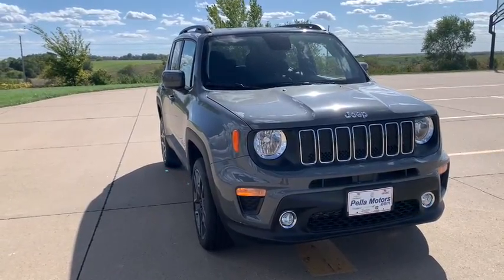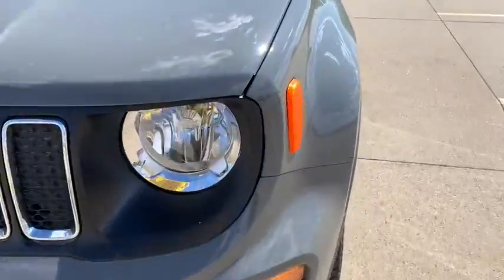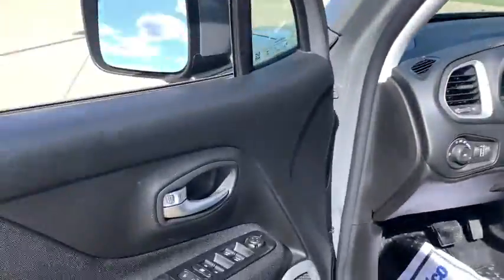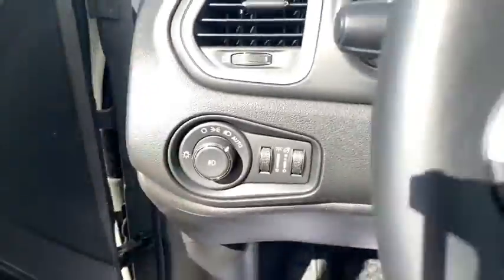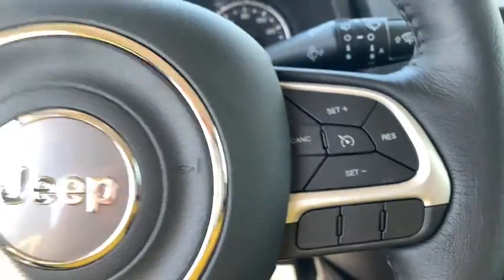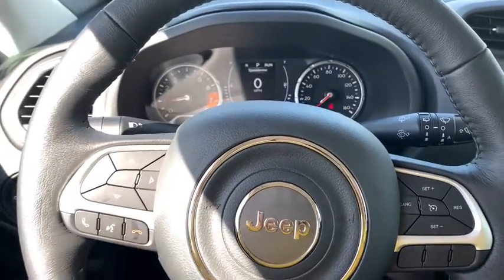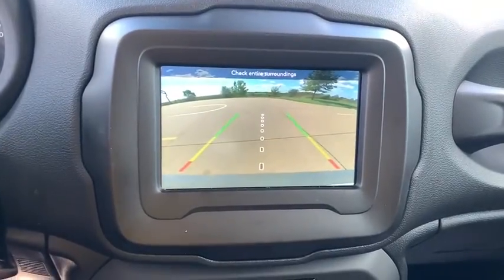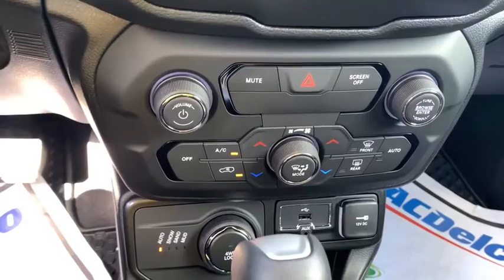2020 Jeep Renegade Knoxville, Pella, Oskaloosa, Ottumwa, Pleasant Hill, IA L33120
Sting-Gray Clearcoat New 2020 Jeep Renegade available in Pella CDJR, Iowa at . Servicing the Knoxville, Oskaloosa, Ottumwa, Pleasant Hill, IA area.

Pella CDJR
604 E Oskaloosa St

**Pella Motors Trade Assistance: To qualify customer must trade a vehicle that is 2013 or newer with 80,000 miles or less. See Dealer for details.